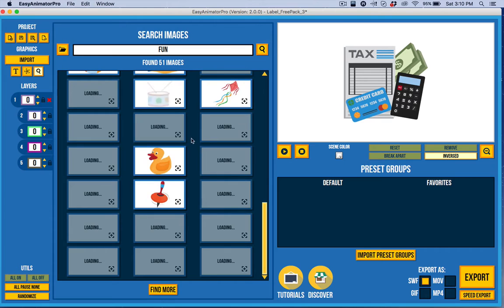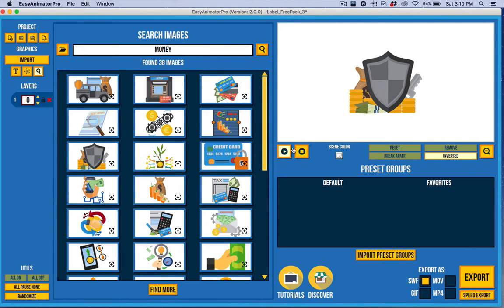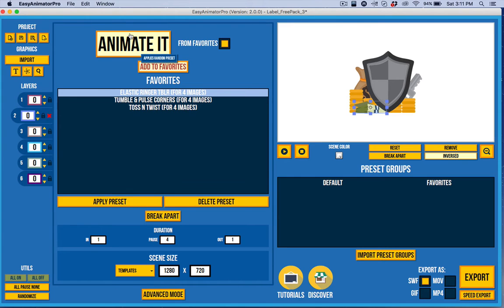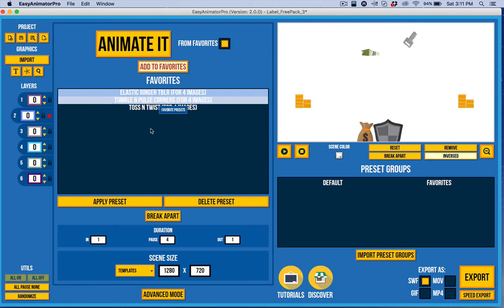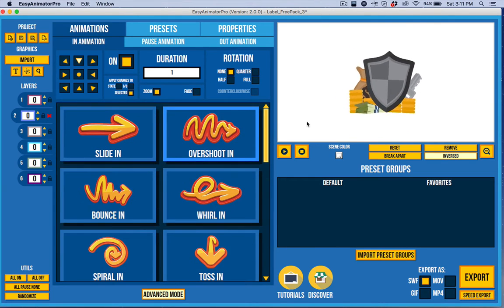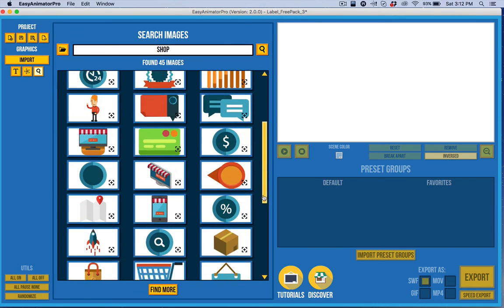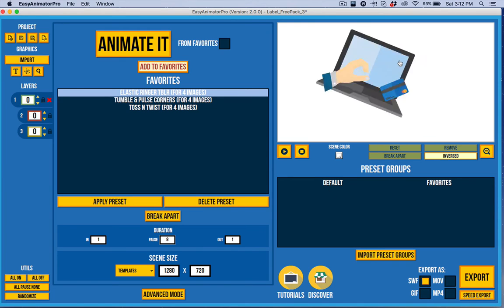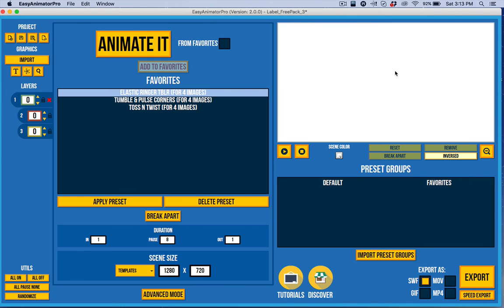Easy Animator Pro 2 Demo 1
Easy Animator Pro is about making Easy Animator Pro actually "easy".  Find out more about Easy Animator Pro (updated sales page coming soon).